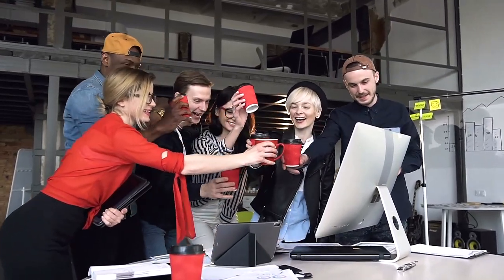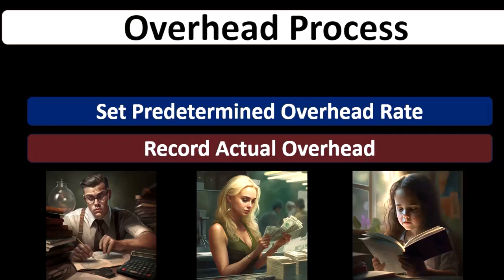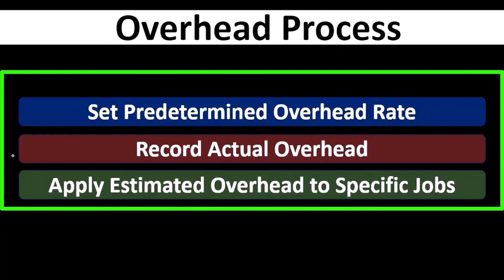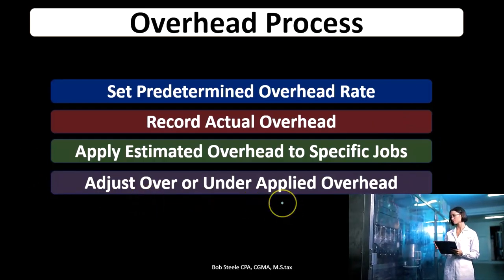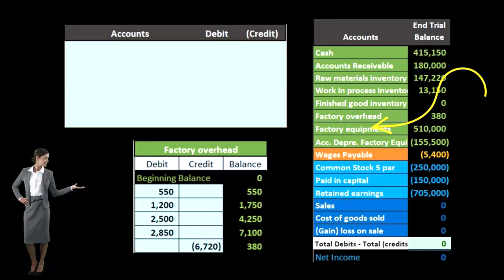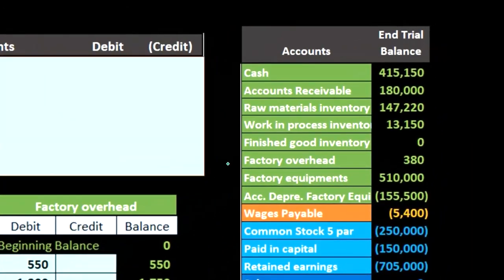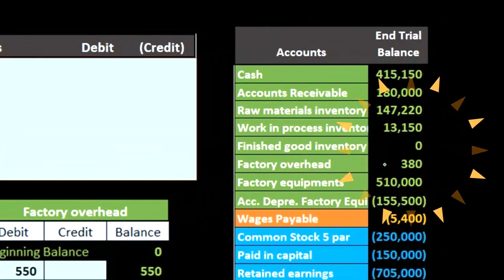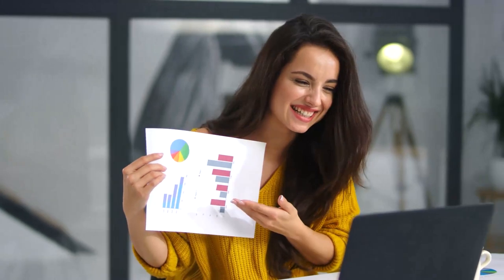Overhead Under & Over Applied Part 1